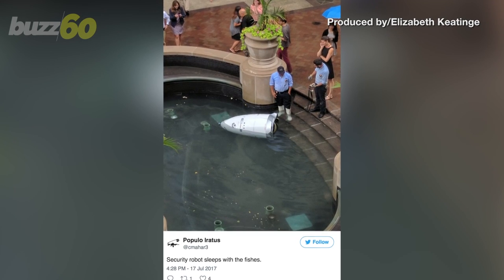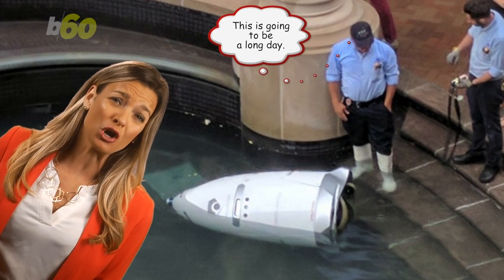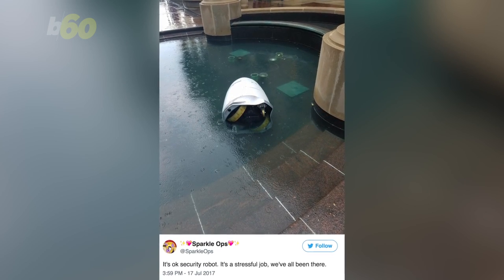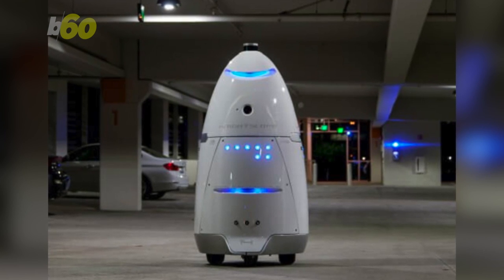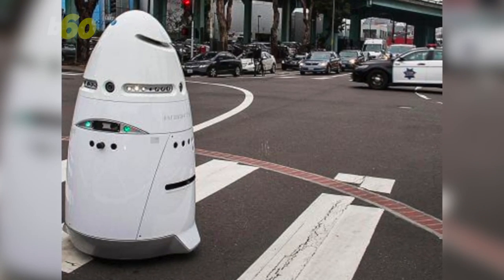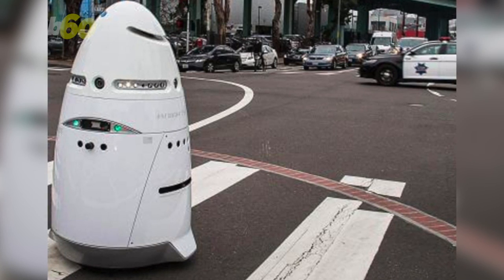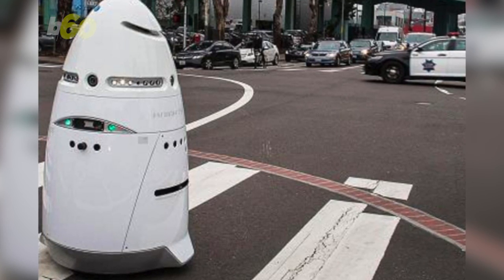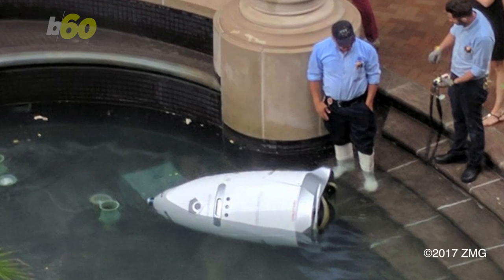Robot Quits Job By Drowning in Fountain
A security robot drowns by throwing himself in a fountain. Elizabeth Keatinge (@elizkeatinge) has more.